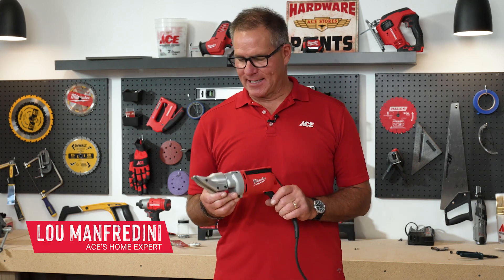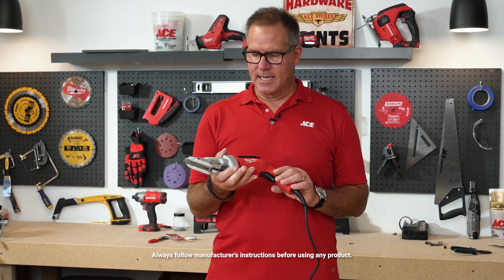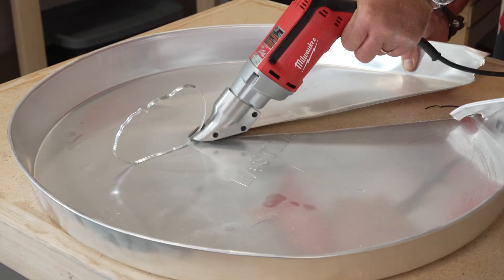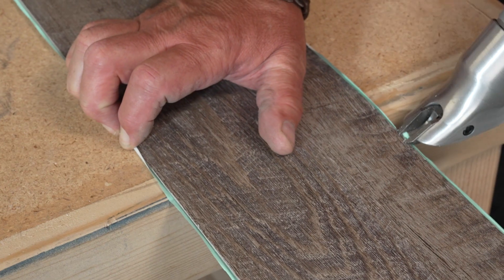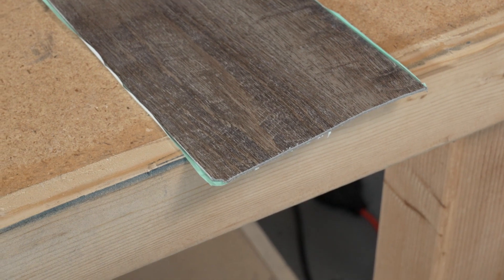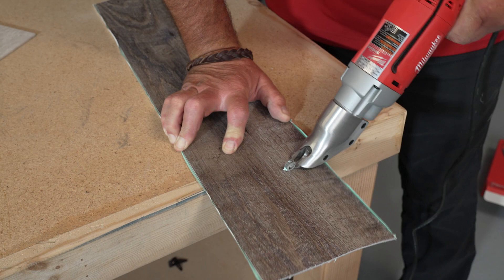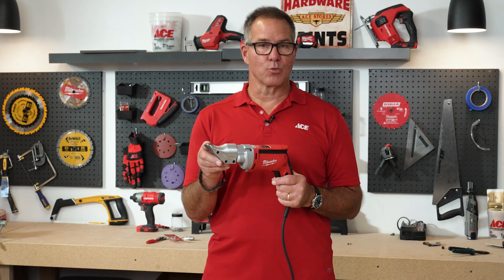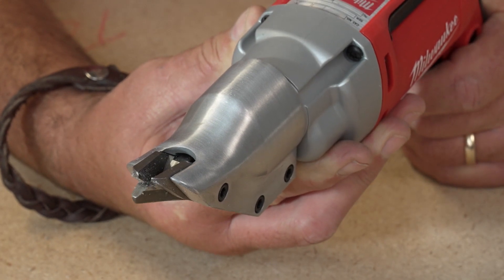How To Use Power Shears - Ace Hardware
Watch as Lou Manfredini, Ace's Home Expert, shows you how to use the metal shears.